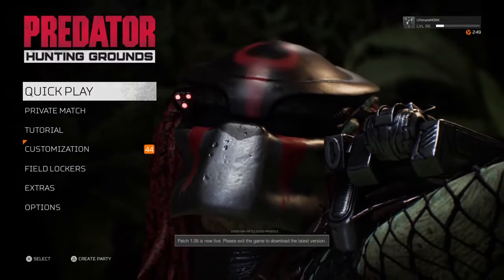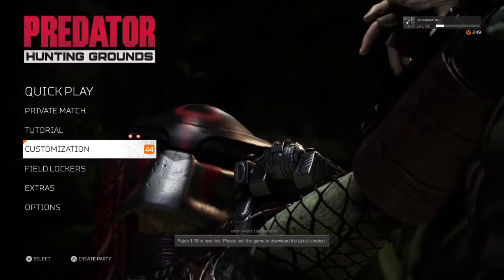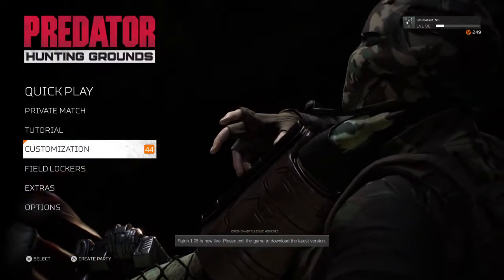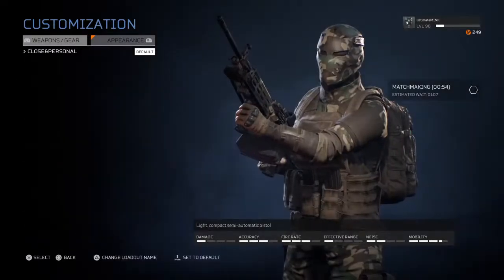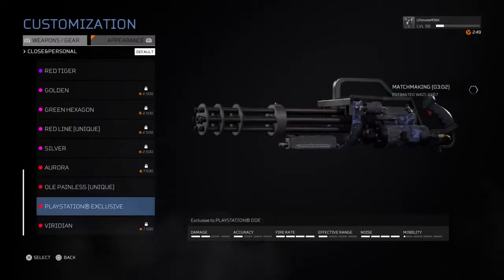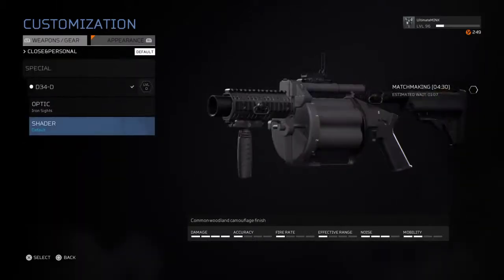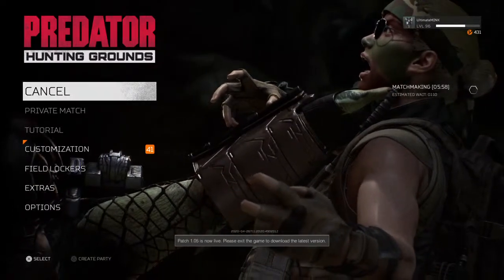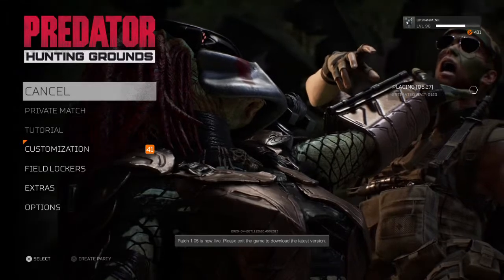Ver 1.05 [PREDATOR HUNTING GROUNDS] [PS4 Pro]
Hello everyone. I'm UltimateMINK but everyone that I know calls me MINK. I play many types of games ranging from fps to platformers to mmo fighting, rpg, racing and survival games. If you dislike a video please leave a comment as to why so I can improve my channel thanks. Also be respectful to others in the live streams and comments and to me also. Always nice to be nice.